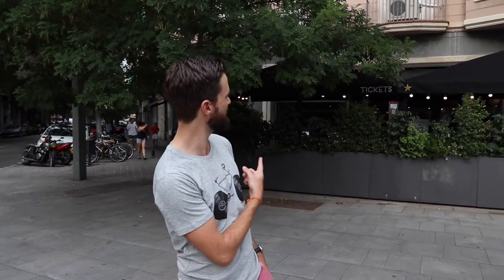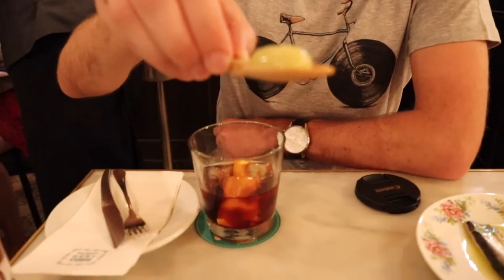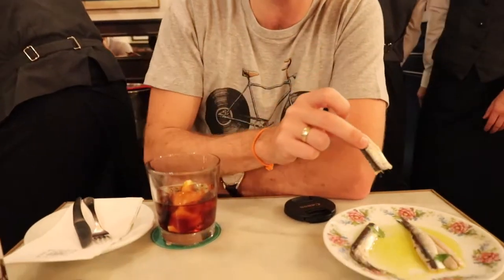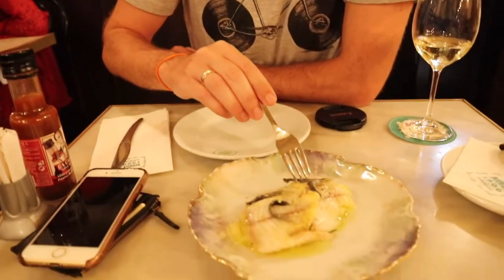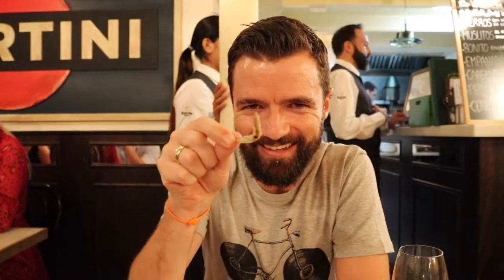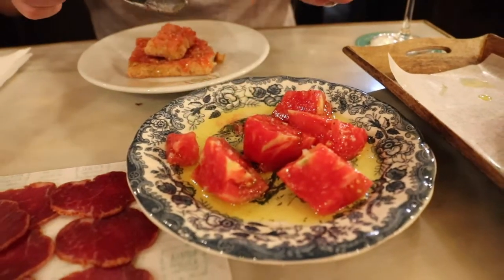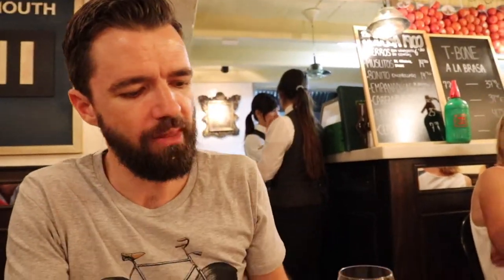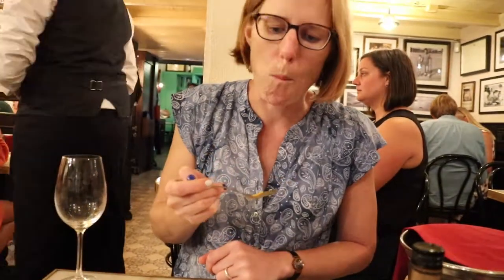Chef's selection at Bodega 1900, Barcelona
We visited Bodega 1900 in Barcelona to try their chef's selection, a seven course tapas menu focusing on traditional recipes made with seasonal produce from local markets. The menu is designed by Albert Adria, brother of Ferran Adria of elBulli fame. Some of the dishes we ate were anchovies marinated in vinegar, fried baby eels, fresh tomato salad, smoked eel, pickled quail thighs, and meatballs with tomato sauce.

Highly recommend this restaurant, fairly reasonably priced (150 euro for two, with a bottle of cava, and vermouth).